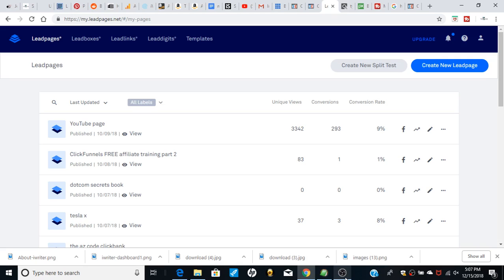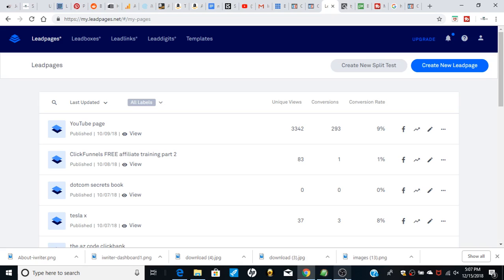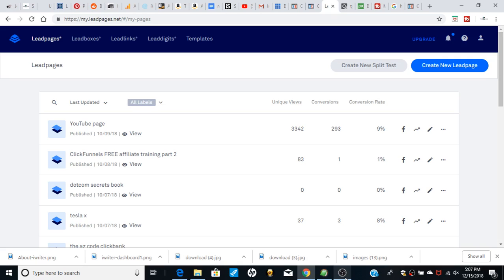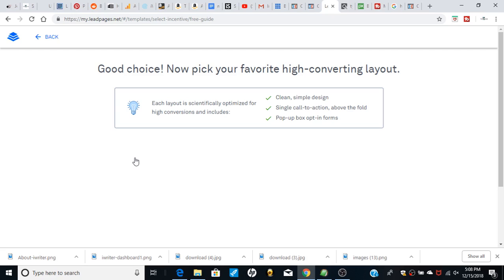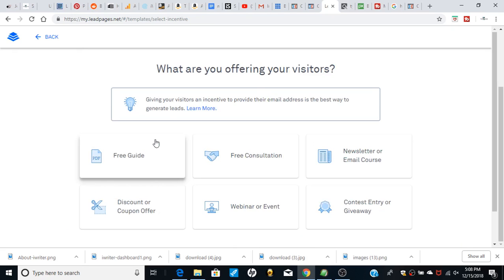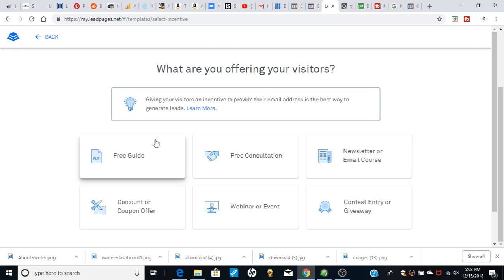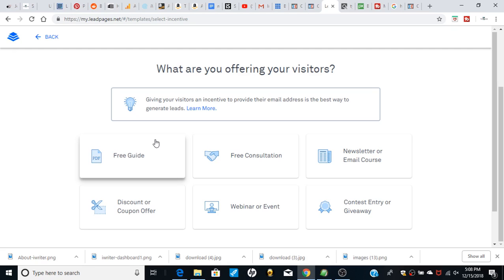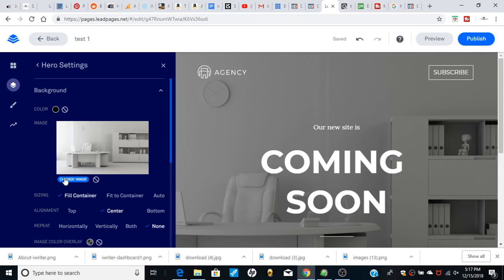how to make a landing page with leadpages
If you want to make money online with free training, get my affiliate bootcamp which is free and it will show you how to be an super affiliate in 100 days or less,